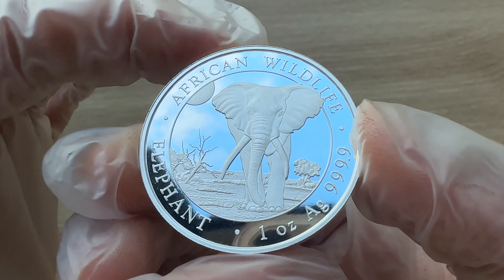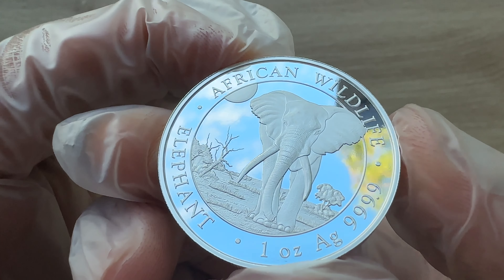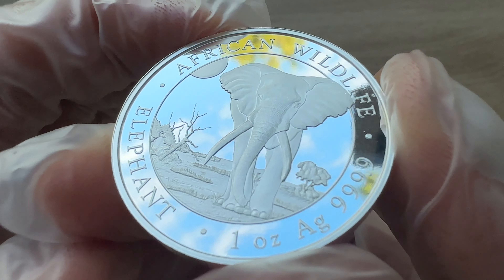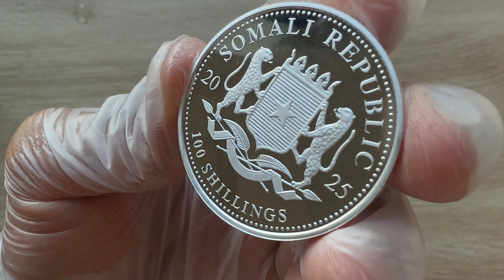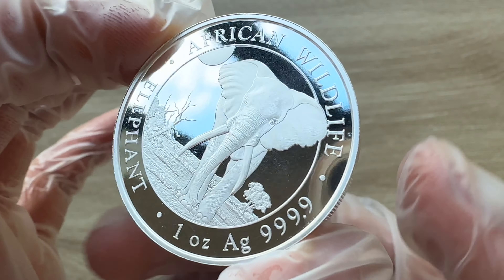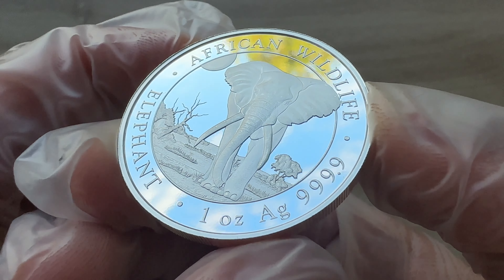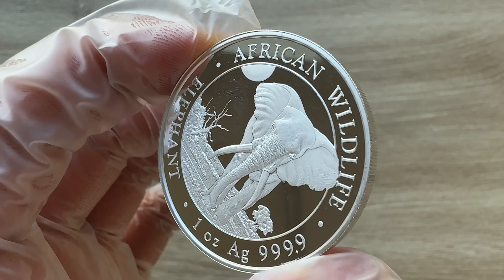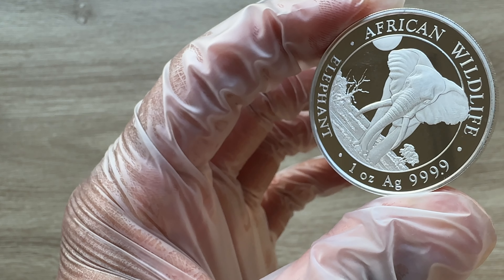Somalia Elephant 2025 1oz 100 Shillings Pure Silver BU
Somalia Elephant 2025 1oz 100 Shillings Pure Silver BU, these 2025 Somalia Elephant 1 oz Silver Coins are available for purchase individually in plastic flips, in tubes of 20 coins, or in Monster Boxes holding 500 coins. All coins arrive in Brilliant Uncirculated condition.

The African bush elephant is the largest land mammal on Earth and plays an essential role in its ecosystem. However, these gentle giants face significant challenges due to habitat loss and human conflict. The African Wildlife Somalia Elephant Series commemorates these creatures with a fresh design each year. Provident Metals now offers the 2025 Somalia Elephant 1 oz Silver Coins for sale.

Obverse

The obverse of the 2025 Somalia Elephant Silver Coin features Somalias national coat of arms. This includes a shield with a single star in the center, flanked by leopards and surrounded by a beaded border. Inscriptions include SOMALI REPUBLIC, 2025, and 100 SHILLINGS.

Reverse

On the reverse of the 2025 Elephant 1 oz Silver Coin, the design highlights a single elephant walking across the savanna. As it marches forward, the landscape around it includes trees, shrubs, and distant mountains under the rising sun. Inscriptions read AFRICAN WILDLIFE, ELEPHANT, and 1 OZ AG 999.9.

History

African bush elephants have a profound impact on their environment. Their feeding habits, which involve consuming large amounts of vegetation and altering the landscape, are crucial for maintaining the balance of their ecosystem.